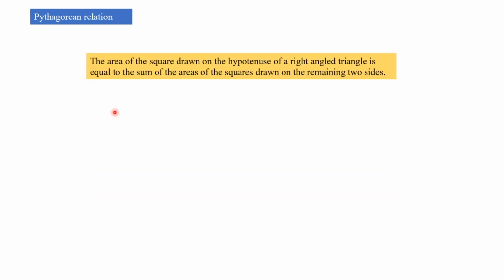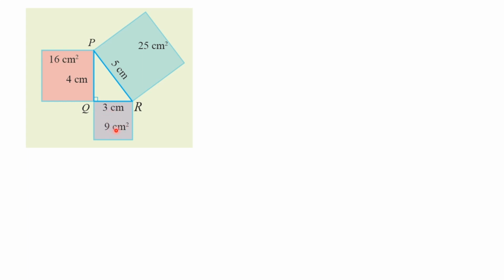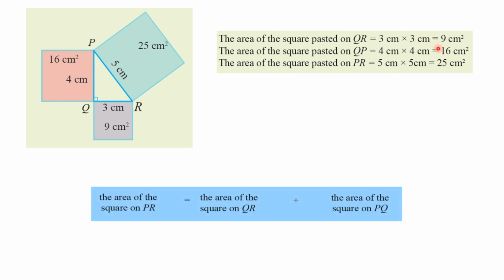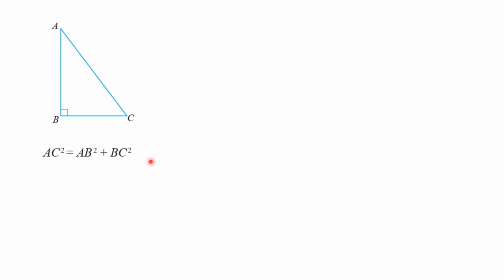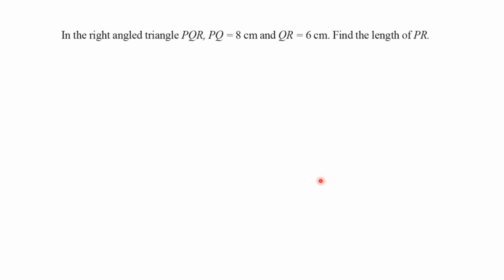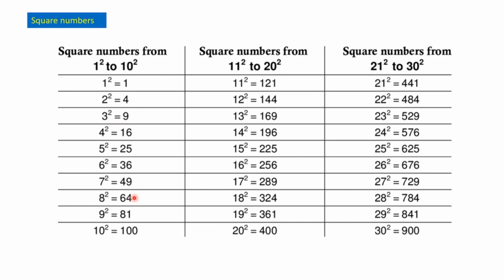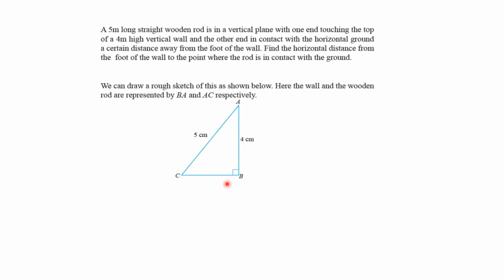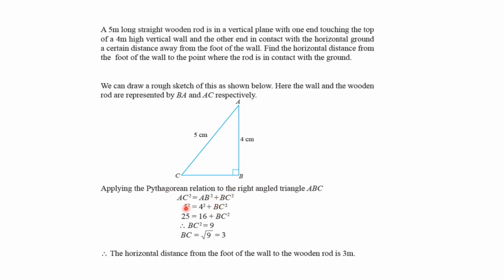Grade 09 Pythagorean relation part 3